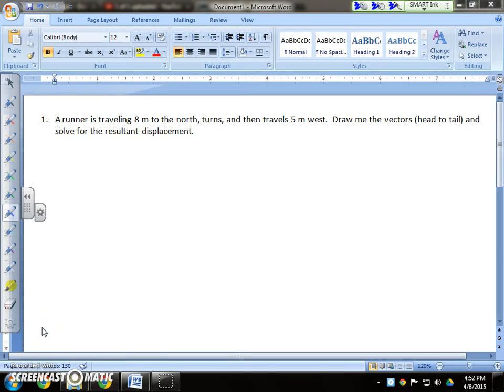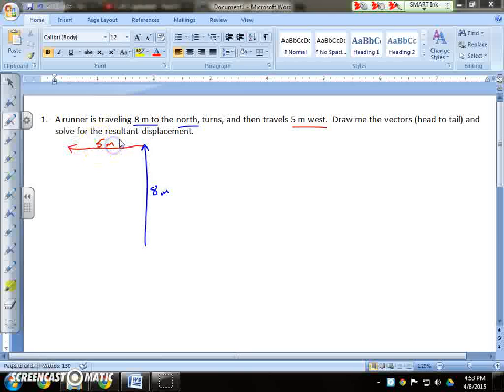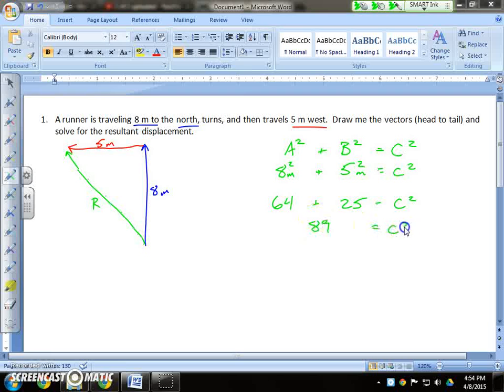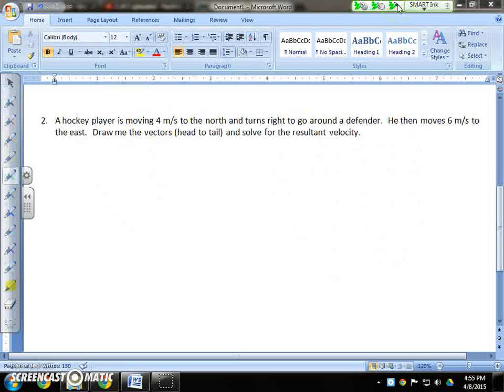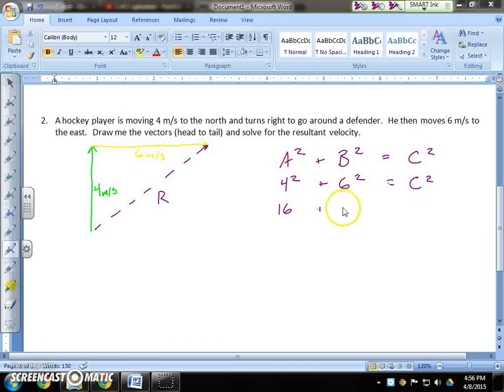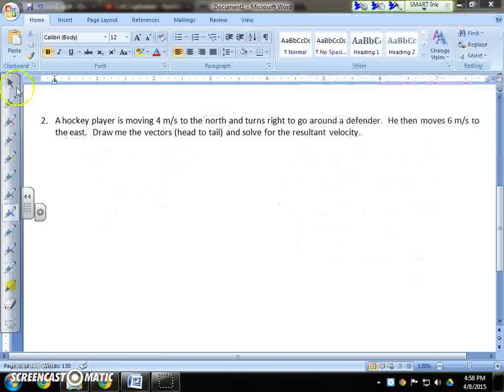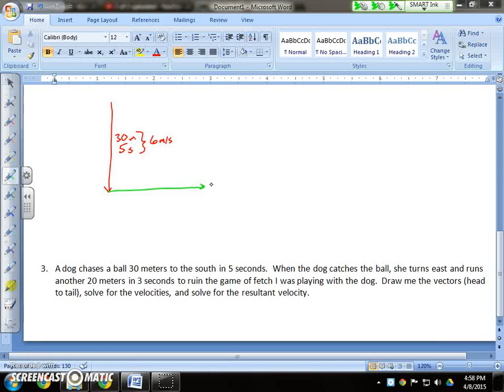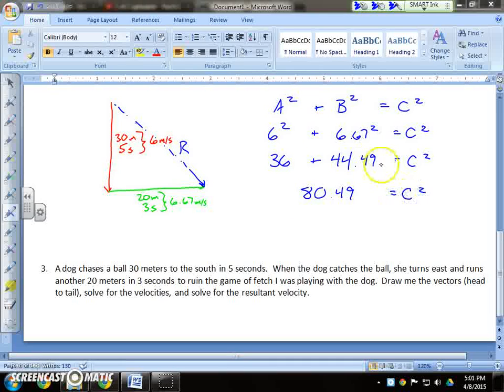6.1 - Vector Addition: Right angles with the Pythagorean Theorem